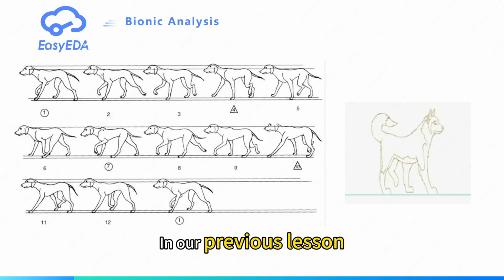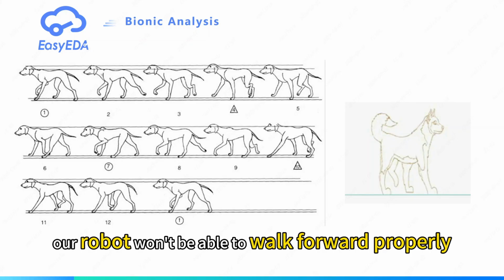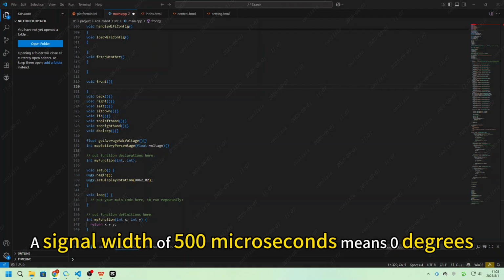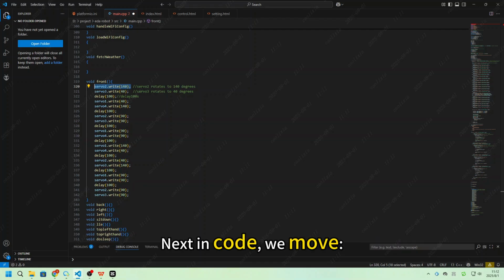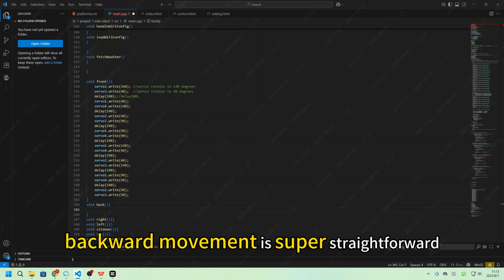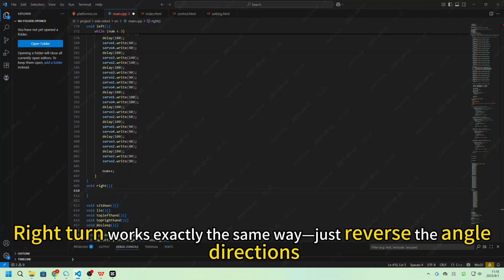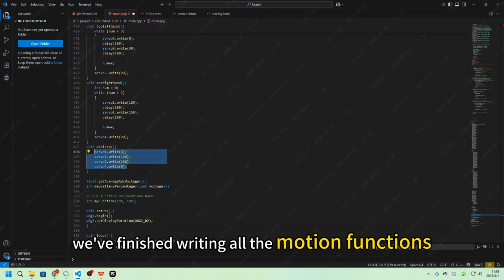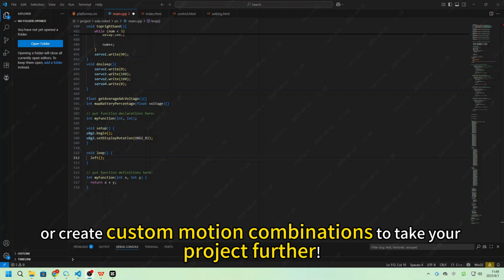Robotdog 10: Motion Control Function